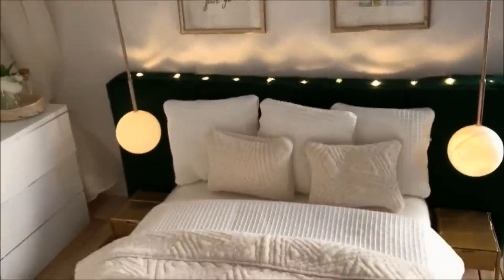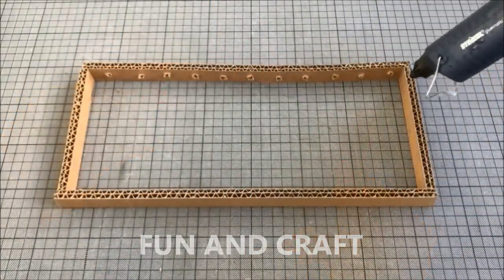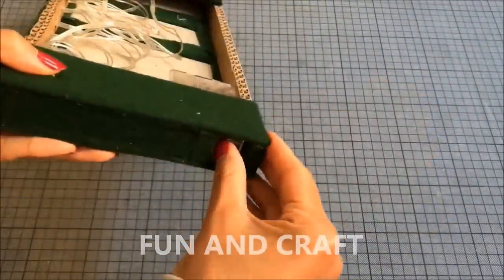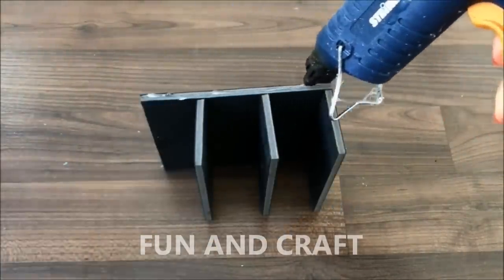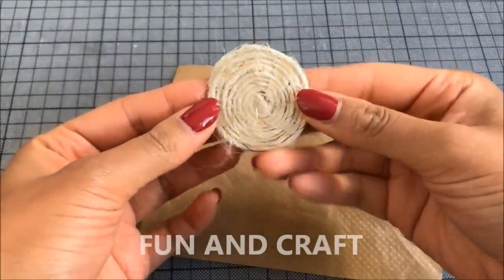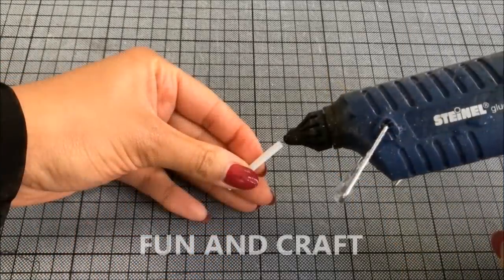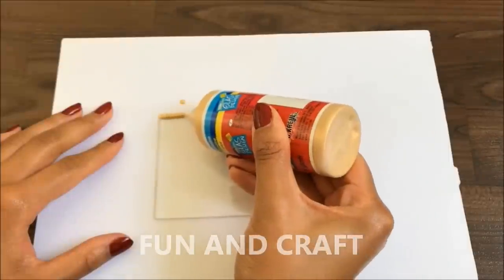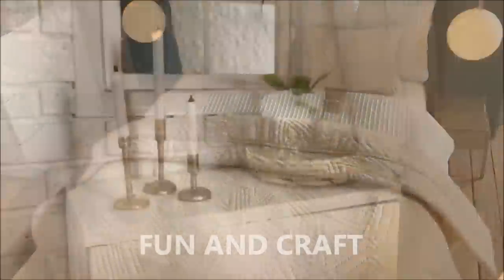Modern Miniatures: DIY BEDROOM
how to make a miniature bedroom with working lights...